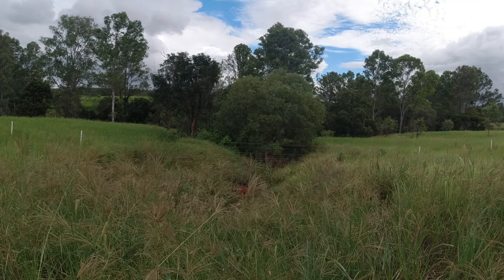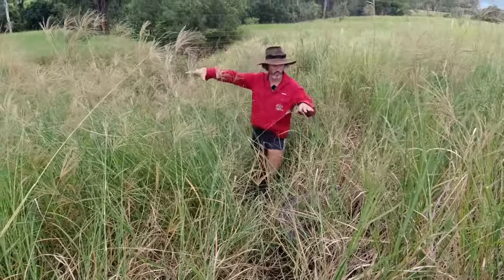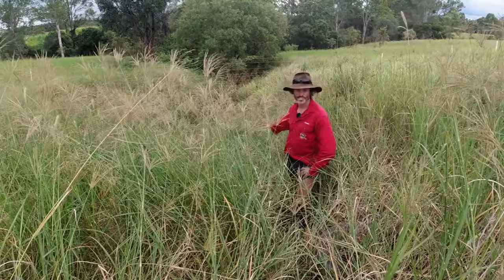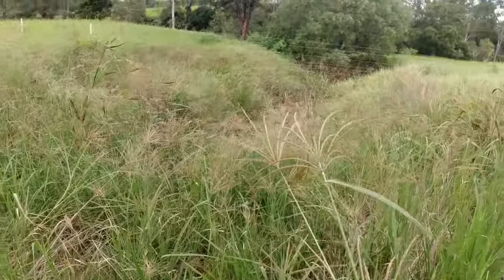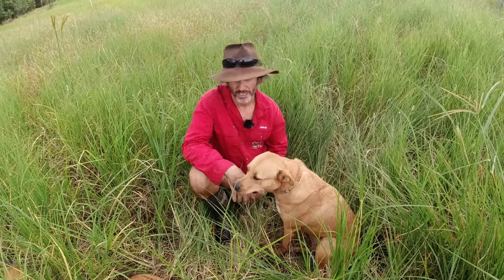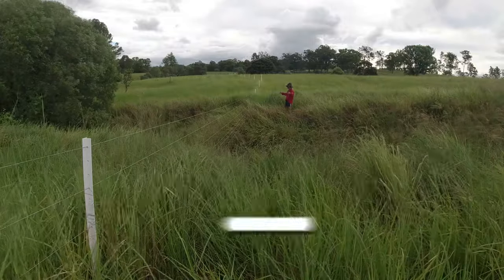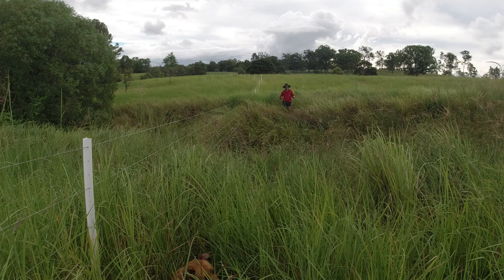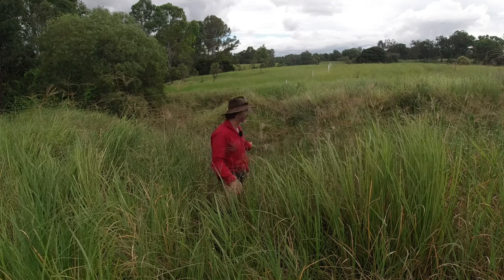Did Our Gully Erosion Remediation Plan Work??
By popular demand we produced this "Gully Erosion Update" video. As it was over 2 years ago when we decided to try and control our gully erosion problem.